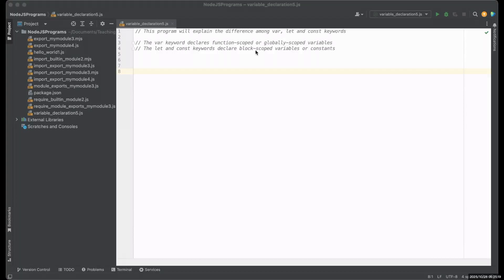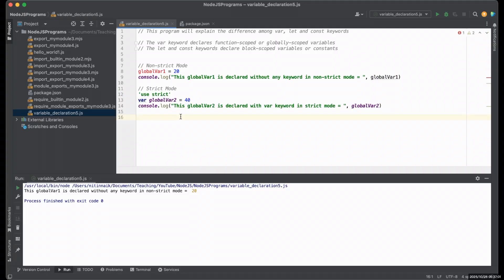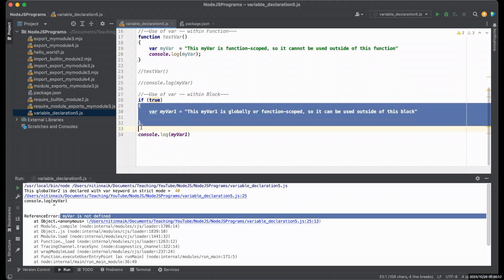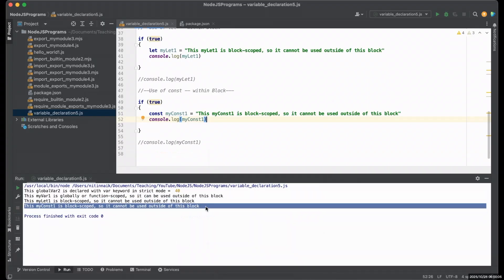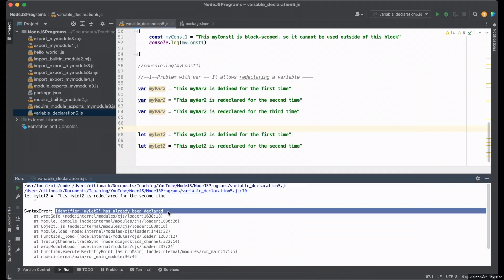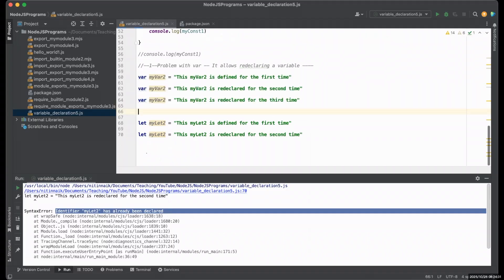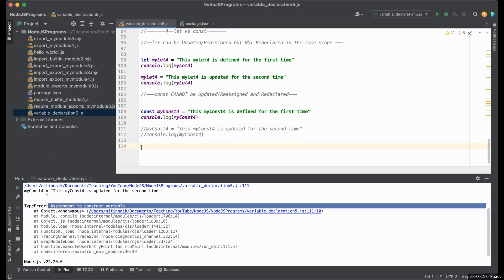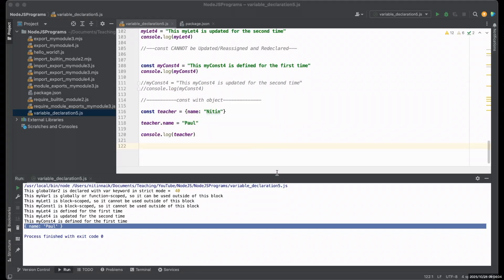7 VAR vs. LET vs. CONST, Non-strict Mode vs. Strict Mode, Template Literal/Template String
var vs. let vs. const   in Node.js and JavaScript
Globally-scoped variables
Function-scoped variables
Block-scoped variables
Non-strict Mode vs. Strict Mode   in Node.js and JavaScript
Template Literal/Template String  in Node.js and JavaScript